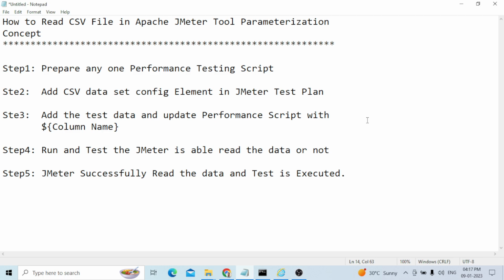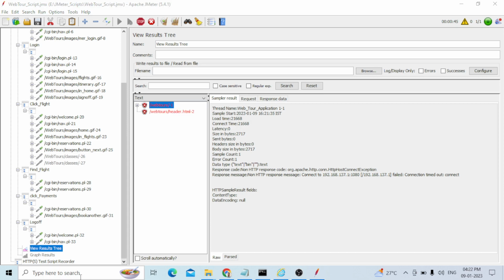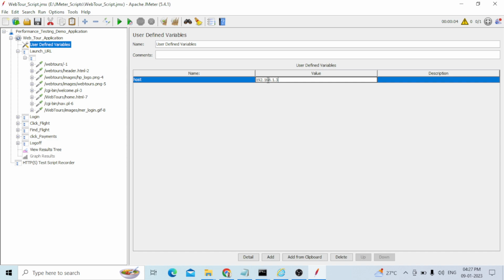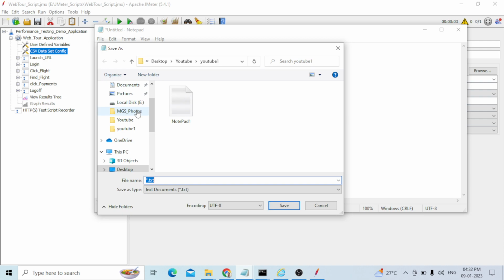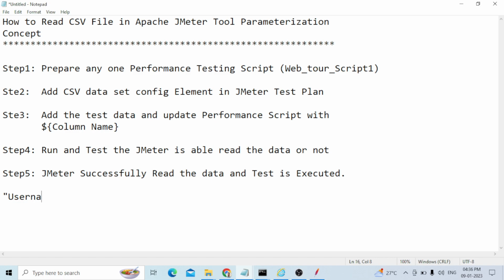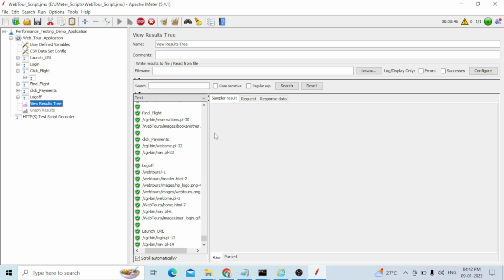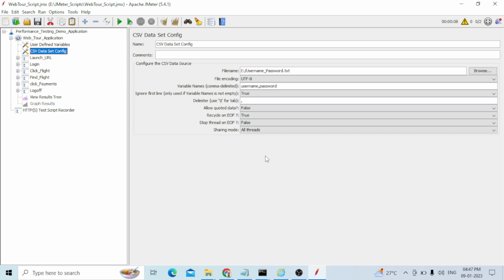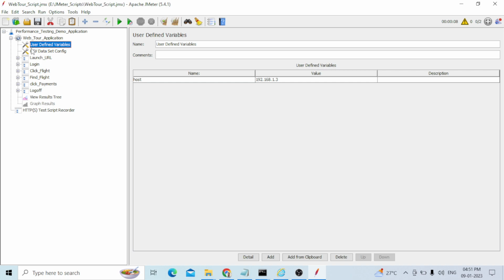How to Read CSV File in Apache JMeter Tool Parameterization Concept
How to Read CSV File in Apache JMeter Tool Parameterization
Concept